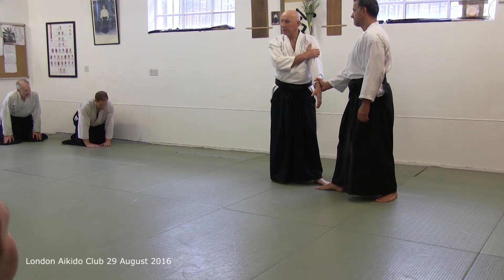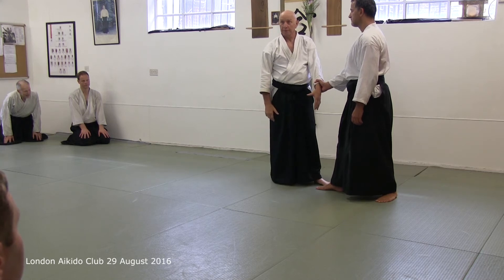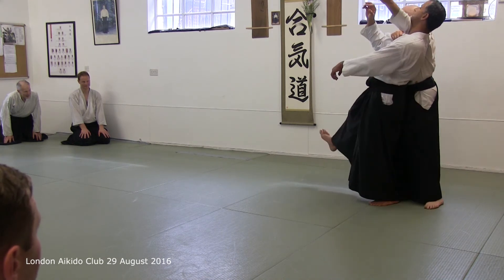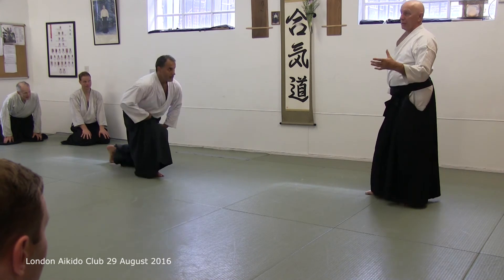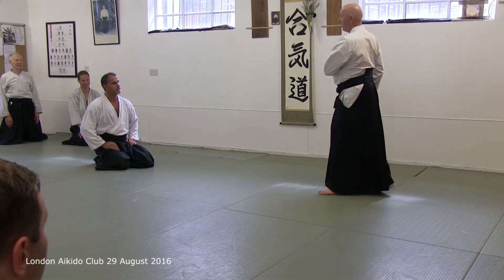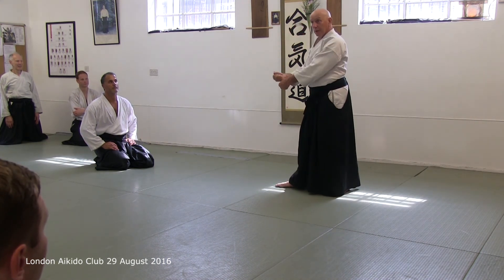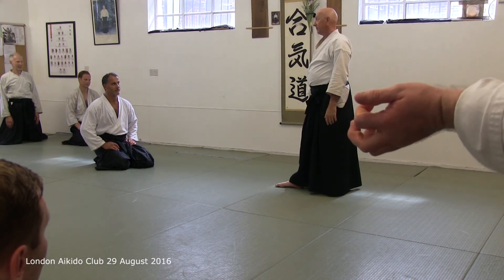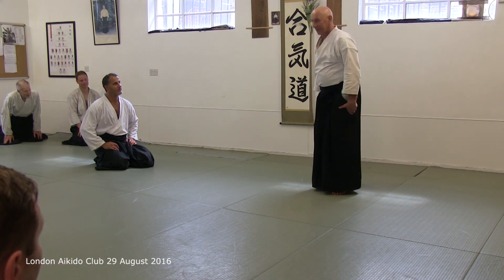Katate dori kokyu nage holding upper sleeve 29 August 2016